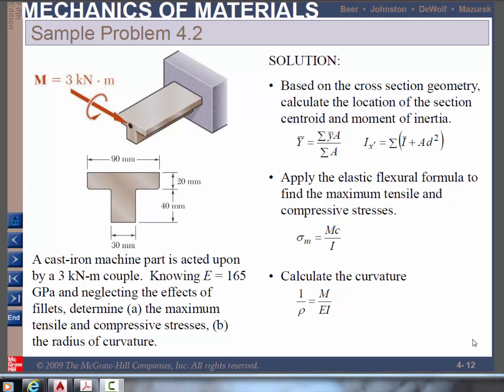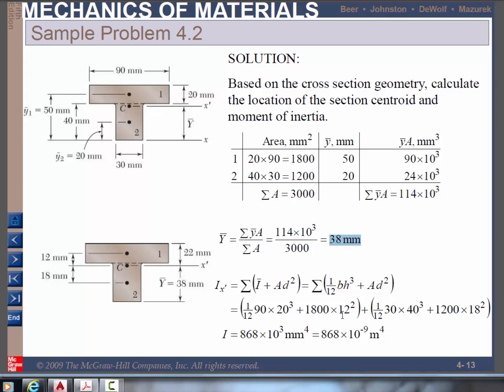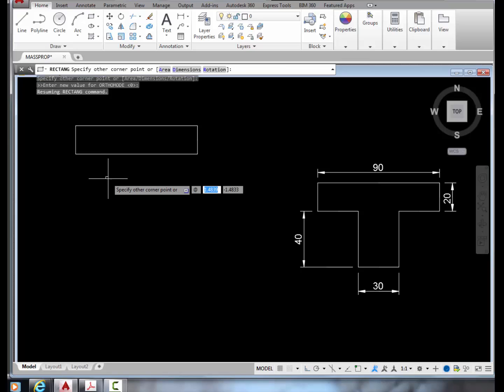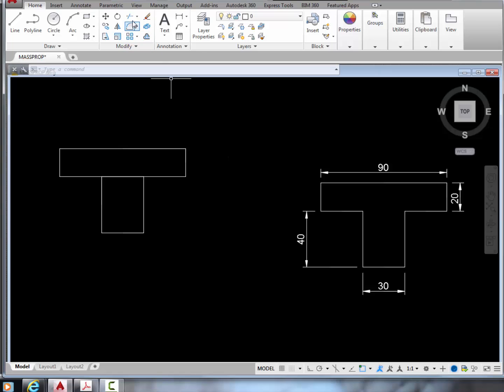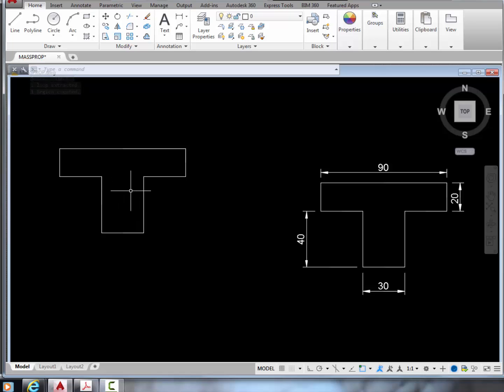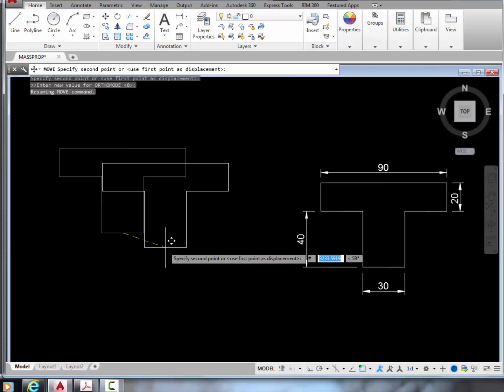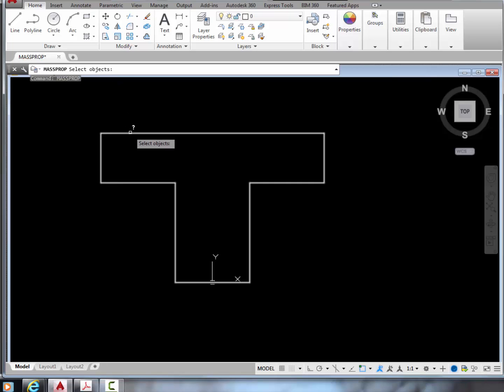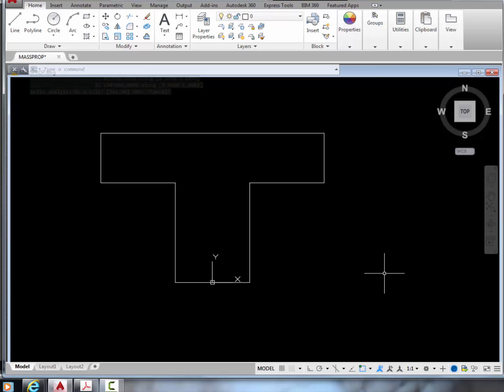AutoCAD Lesson 5 - Finding a Centroid and Moment of Inertia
In this lesson, we show how to save 5-10 minutes by using MASSPROP instead of using formulas and calculations.  Click CC to see precise, manually-entered closed captions (subtitles) of the speaker's words.